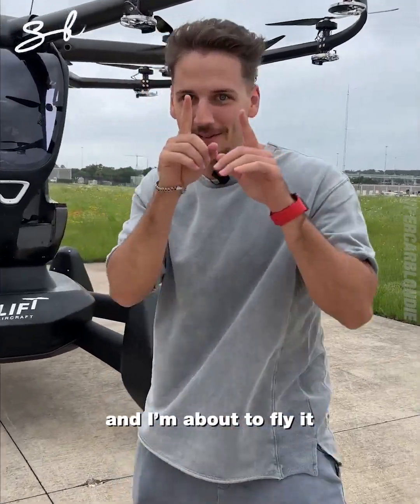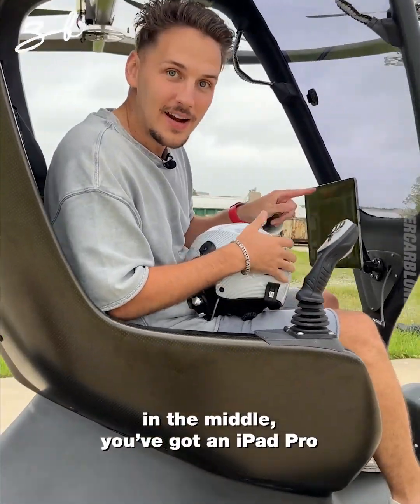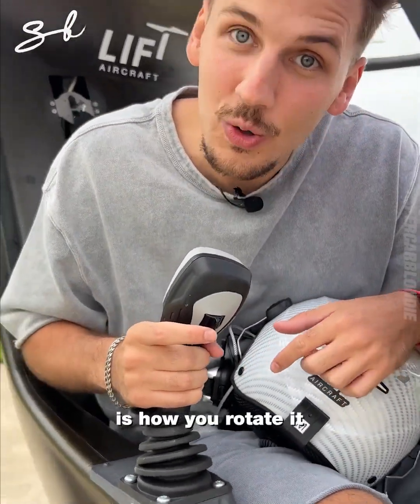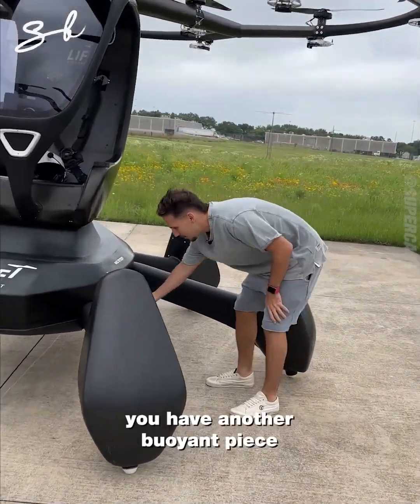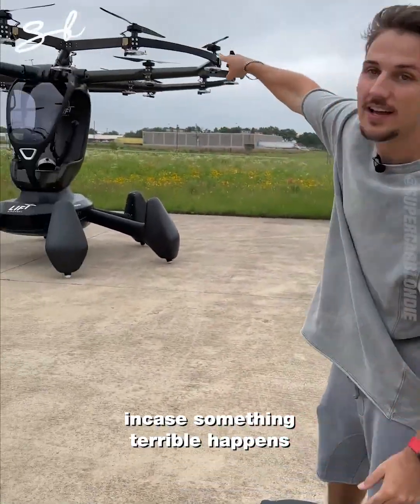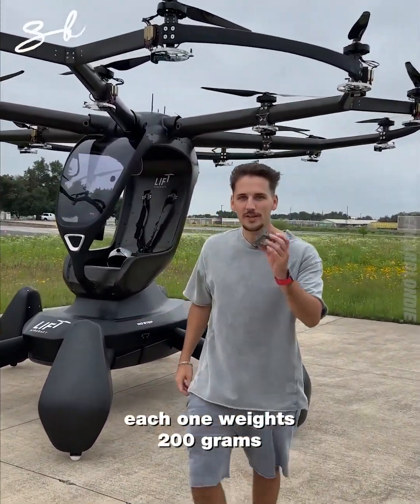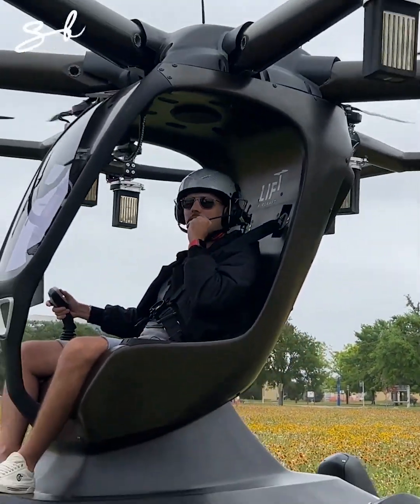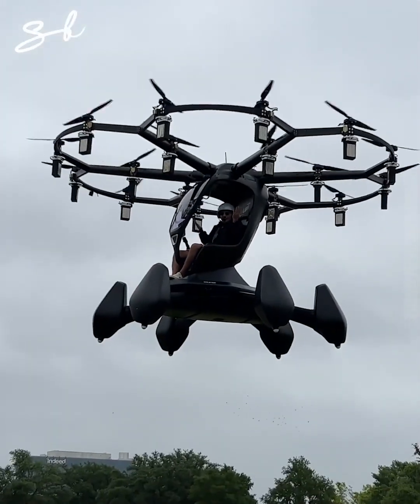First Ever Commercial Drone Flight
It takes less than an hour to learn how to fly this unreal aircraft! That’s less than driving lessons